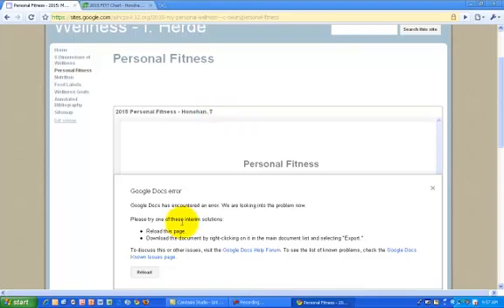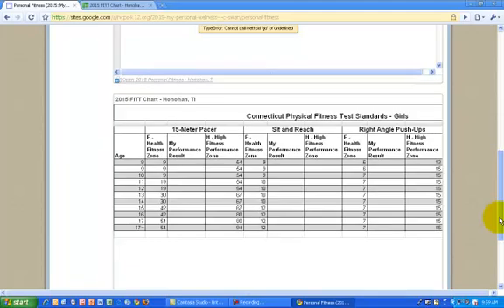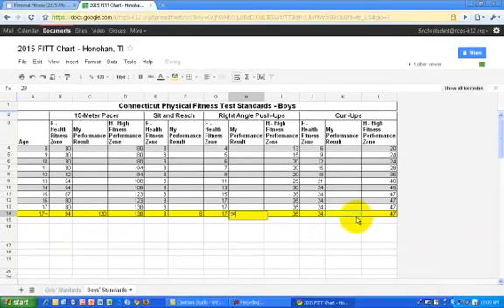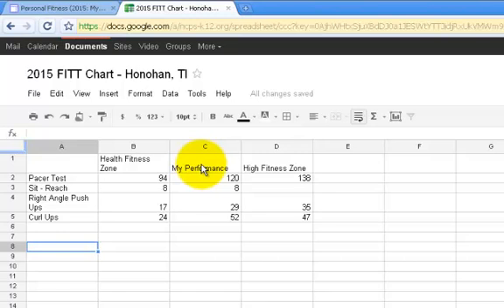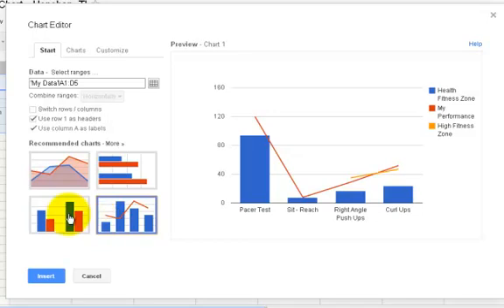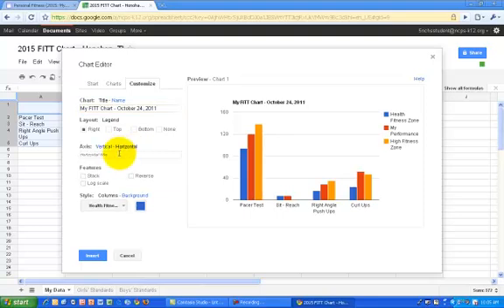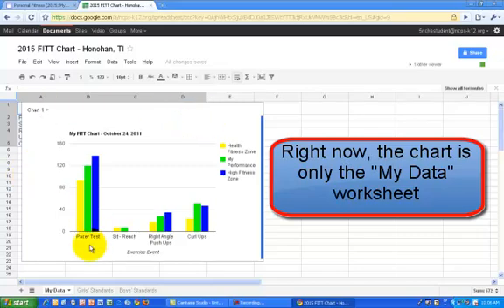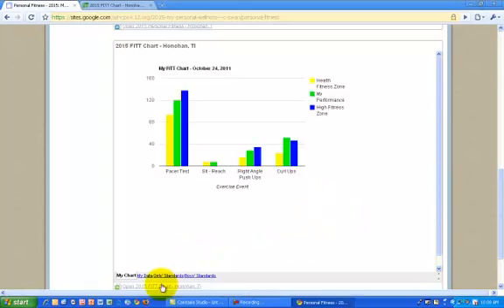How to create a chart and insert a spreadsheet into your Google Site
How to create a chart in your spreadsheet